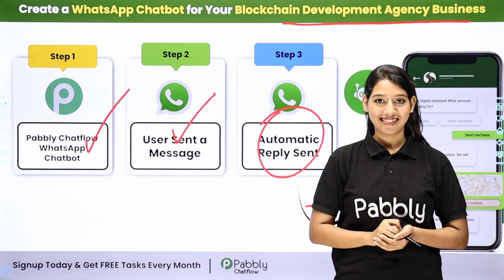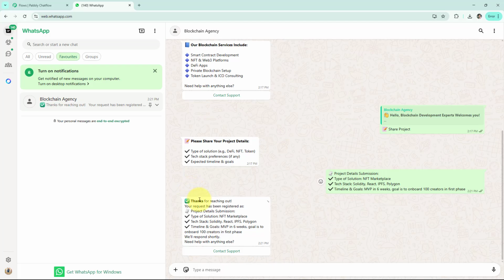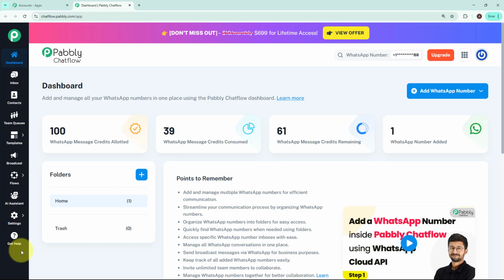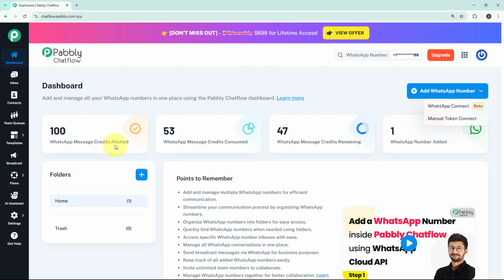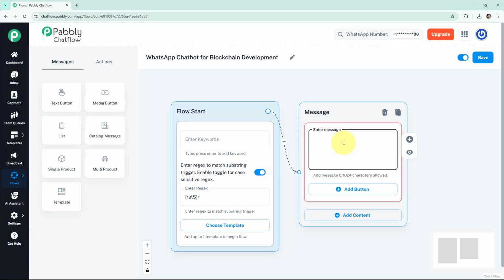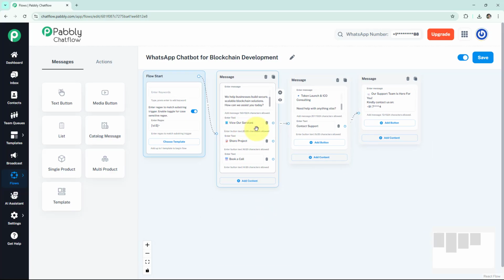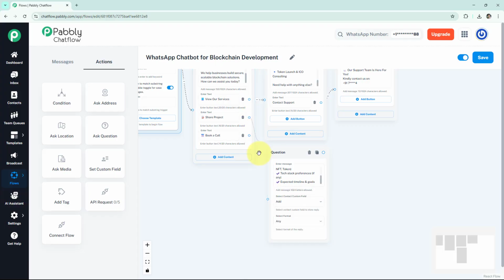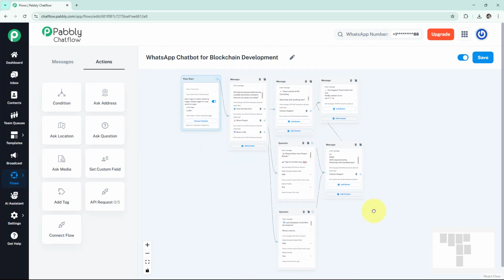How to Create a WhatsApp Chatbot for Your Blockchain Development Agency Business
🎯 Use Case: My chatbot explains our blockchain solutions, collects project briefs, and books calls. It makes our client onboarding process smoother.

Looking to elevate your blockchain development agency with automated communication? Discover how to create a WhatsApp chatbot that will engage clients and streamline your processes using Pabbly Chatflow! 🚀 In this tutorial, you’ll learn to:

✅ Design a WhatsApp chatbot that caters specifically to blockchain inquiries
✅ Automate client onboarding and project updates with ease
✅ Use a simple drag-and-drop interface—no coding skills needed!
✅ Integrate payment systems and other tools for a seamless experience
✅ Analyze chatbot interactions to improve service and client relations

Implementing this chatbot can significantly enhance your client communication, boost efficiency, and stay ahead in the competitive blockchain industry. 🌟